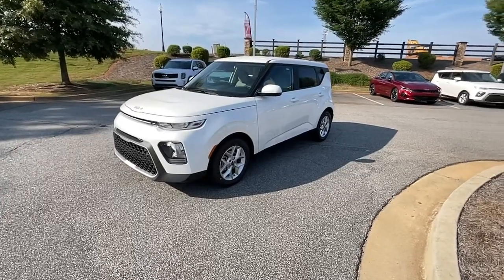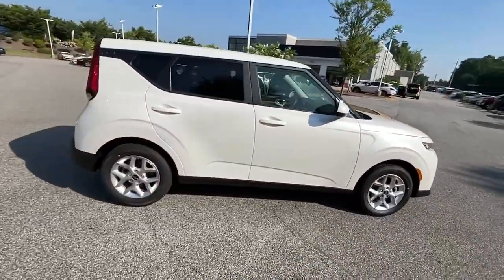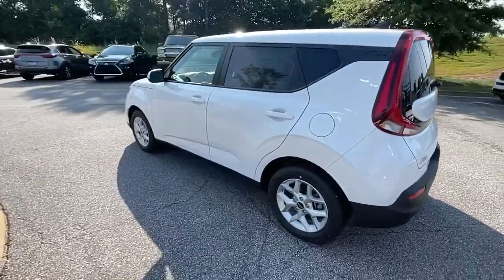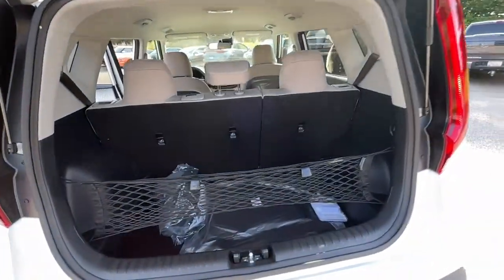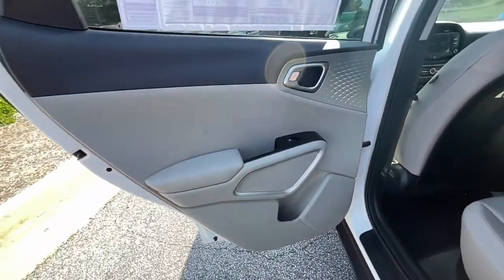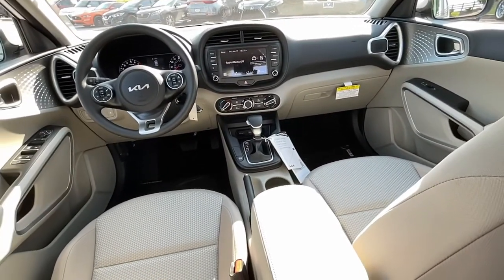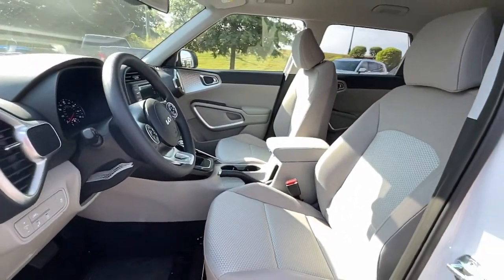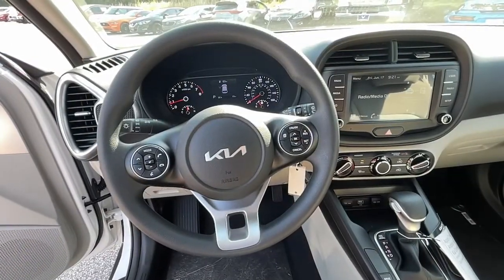2022 Kia Soul Atlanta, McDonough, Jonesboro, Fayetteville, Conyers 8141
Snow White Pearl New 2022 Kia Soul available in 100 Sons Drive, McDonough, Georgia at Sons Kia. Servicing the Atlanta, McDonough, Jonesboro, Fayetteville, Conyers, GA area.

Sons Kia
100 Sons Drive

TECHNOLOGY PACKAGE  -inc: Blind Spot Collision Warning  Wheels: 16 x 6.5 Alloy  Lane Keeping Assist  Forward Collision Avoidance Assist  Lane Change Assist  Driver Attention Warning  Rear Cross-Traffic Collision Avoidance Assist,CARGO NET,SNOW WHITE PEARL,WHEEL LOCKS,BLACK/GRAY  WOVEN & TRICOT CLOTH SEAT TRIM,CARPETED FLOOR MATS,Front Wheel Drive,Power Steering,ABS,4-Wheel Disc Brakes,Brake Assist,Wheel Covers,Tires - Front All-Season,Tires - Rear All-Season,Temporary Spare Tire,Power Mirror(s),Rear Defrost,Privacy Glass,Intermittent Wipers,Variable Speed Intermittent Wipers,Power Door Locks,Daytime Running Lights,Automatic Headlights,AM/FM Stereo,MP3 Player,Steering Wheel Audio Controls,Bluetooth Connection,Smart Device Integration,MP3 Player,Auxiliary Audio Input,Bucket Seats,Pass-Through Rear Seat,Rear Bench Seat,Adjustable Steering Wheel,Trip Computer,Power Windows,Keyless Entry,Power Door Locks,Cruise Control,A/C,Cloth Seats,Driver Vanity Mirror,Passenger Vanity Mirror,Power Windows,Power Door Locks,Trip Computer,Traction Control,Stability Control,Traction Control,Front Side Air Bag,Tire Pressure Monitor,Driver Air Bag,Passenger Air Bag,Front Head Air Bag,Rear Head Air Bag,Passenger Air Bag Sensor,Child Safety Locks,Back-Up Camera